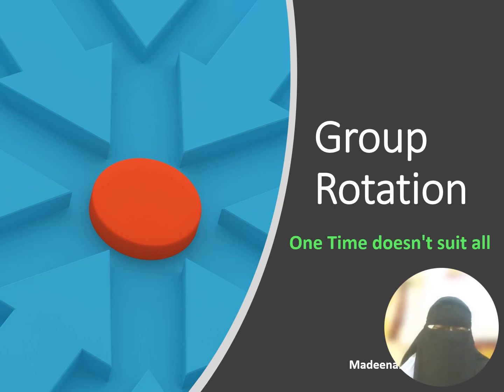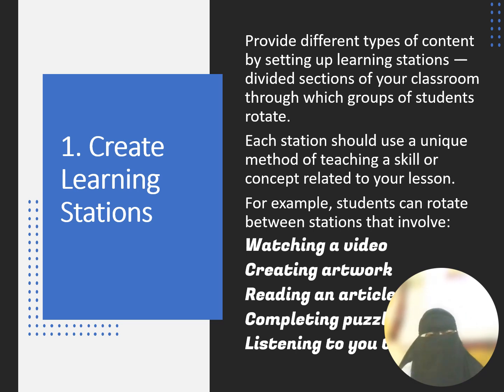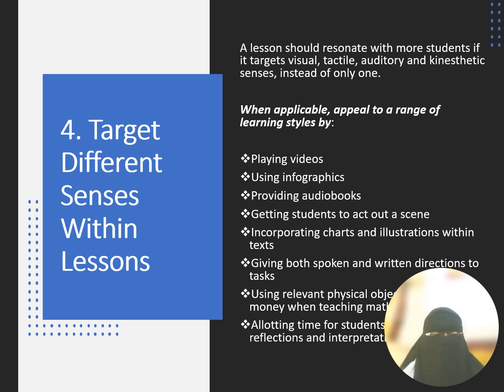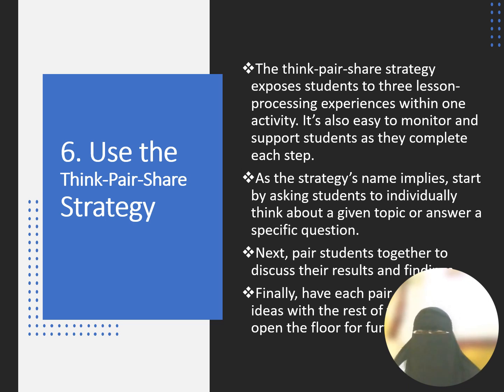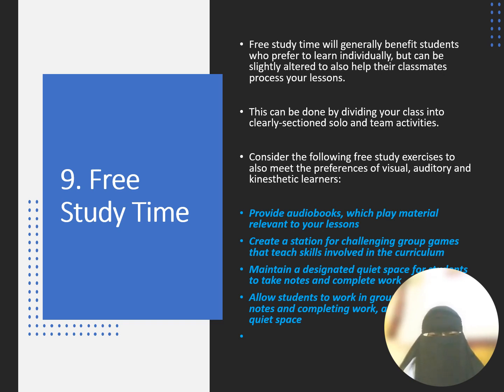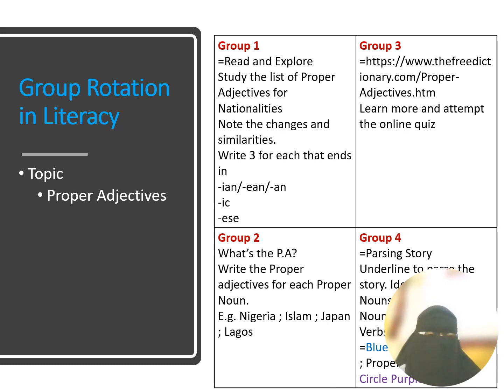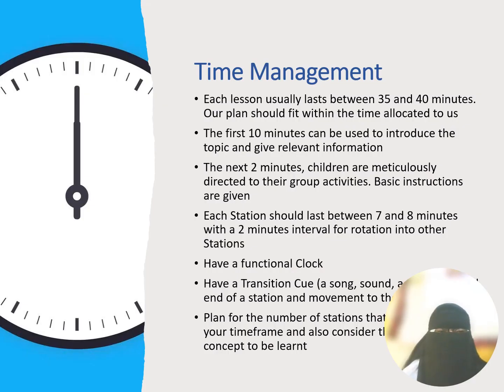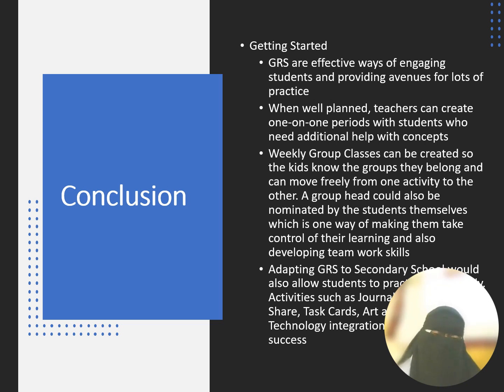Group Rotation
Effectively managing class with diverse learners